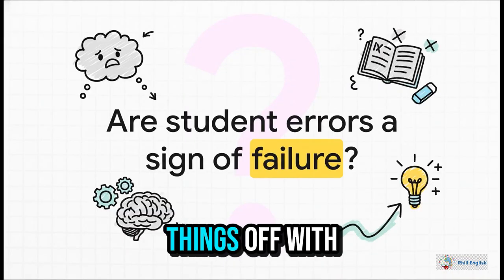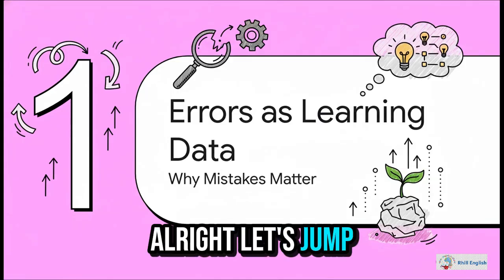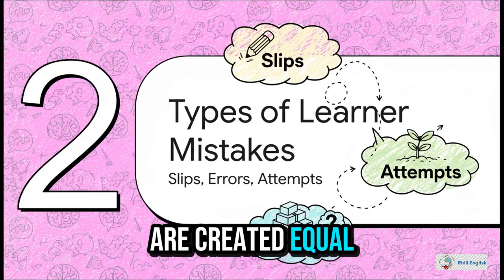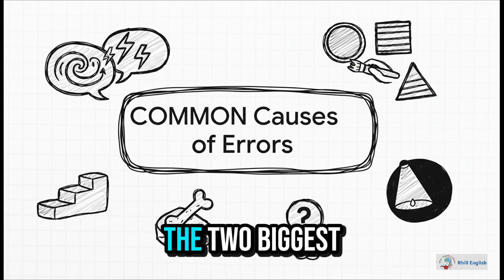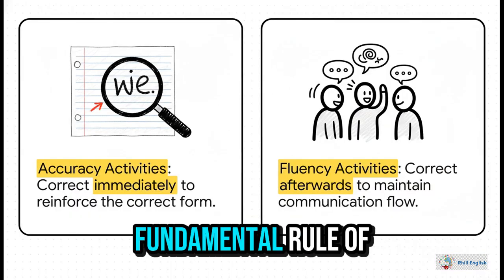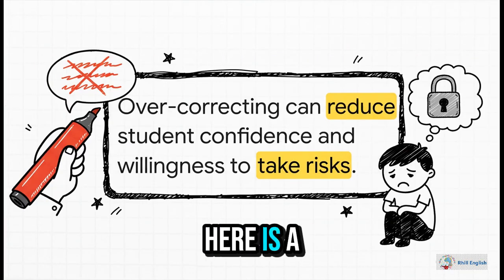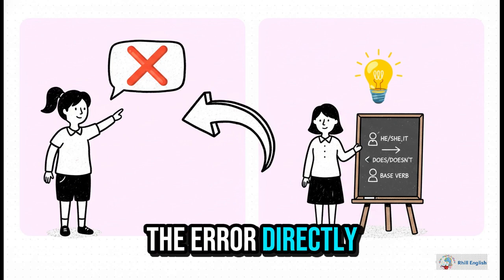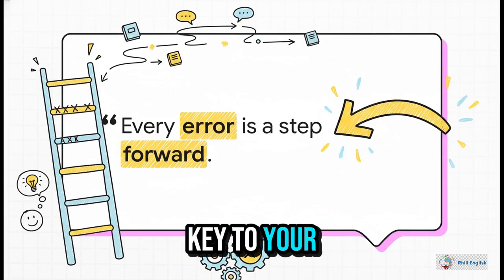TKT Unit 11: The Role of Error ❌ Slips, Errors & Attempts Explained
Welcome to Unit 11 of TKT Module 1! 🎓 Today we tackle a question that keeps many teachers up at night: Are student errors a sign of failure?

In this video, we flip the script. According to the TKT framework, errors are not problems to be erased—they are signs of progress and powerful tools for learning. We explore the concept of Interlanguage, break down the critical differences between Slips, Errors, and Attempts, and discuss the root causes like L1 Interference and Overgeneralization. Plus, we give you the strategies to correct them effectively without killing motivation.

📝 In this lesson, we cover:
Mindset Shift: Why errors are data, not failure.
Definitions: Slips vs. Errors vs. Attempts (Must-know for the exam!).
Causes: L1 Interference vs. Overgeneralization.
Correction Strategies: When to correct (Accuracy vs. Fluency).
Lesson Planning: How to use errors to plan your next class.

🚀 Timestamps:
00:00 Introduction: Are errors failure?
00:55 Errors as Progress (Interlanguage)
02:30 Types of Mistakes: Slips, Errors & Attempts
03:15 Causes: L1 Interference vs. Overgeneralization
04:22 Correction Strategies & Techniques
05:45 Using Errors to Plan Lessons
06:40 TKT Exam Checklist & Summary
07:15 Final Teacher Reflection

💡 Teacher Question: How do you handle errors during fluency activities? Do you interrupt or wait until the end?